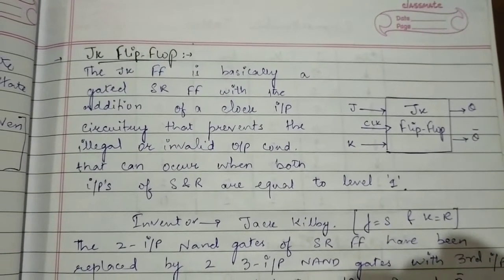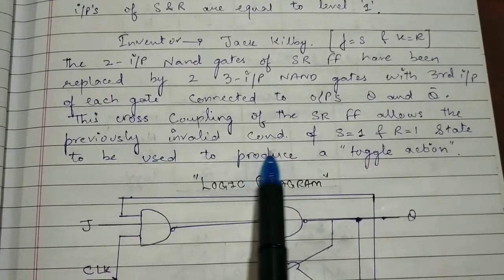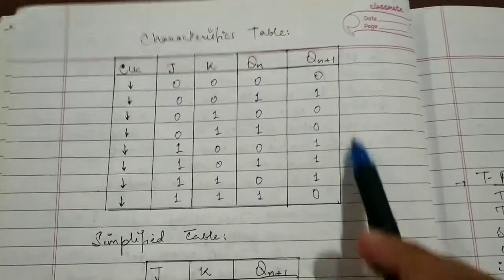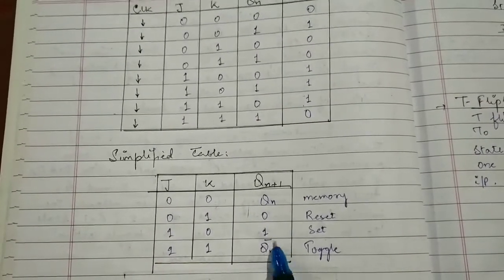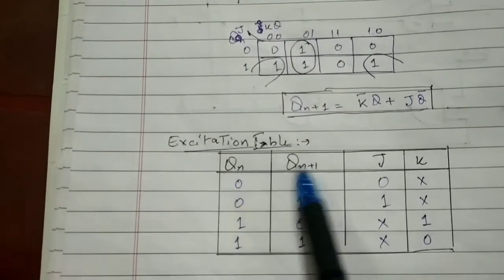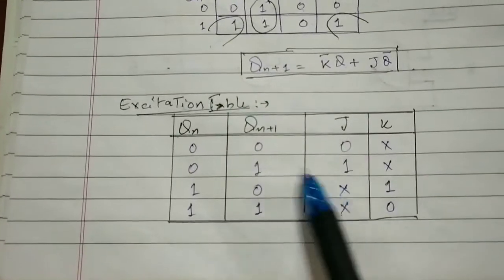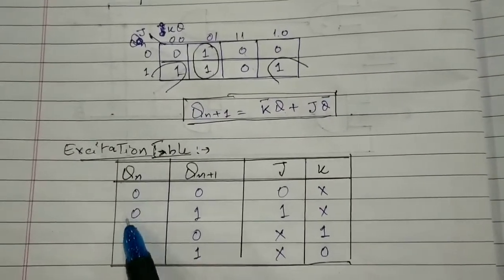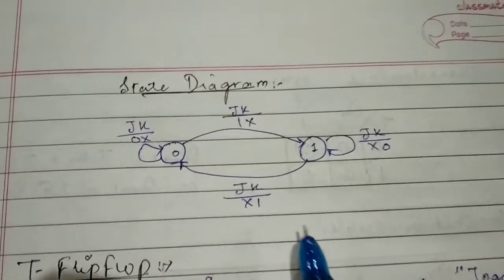JK - FLIPFLOP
ADVANCED DIGITAL SYSTEM DESIGN - JK Flipflop
This video gives the basic idea of JK-Flipflop, its characteristics table, Excitation Table & State Diagram.

Combinational Circuits
sequential circuits
Flipflops
Latches
SR Flipflop
Master-Slave JK Flipflop
Moore Model
Mealy Model
State Table
State Diagram
State Reduction
State Assignment
Design using unused states
Counters
Lockout Condition
Sequence Generator
Shift Register
Up-counter
Down-counter
Carry look ahead Adder
4 Bit CLA Adder
PLD
PLA
Hazards